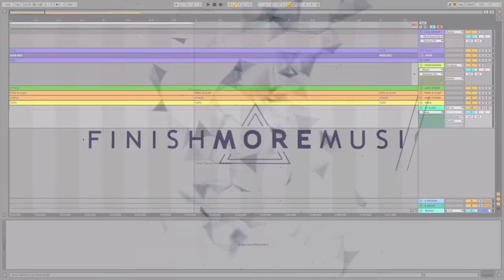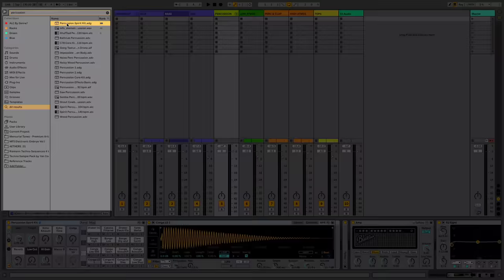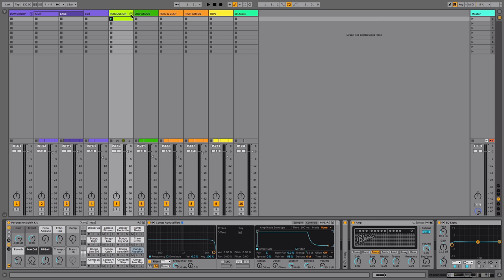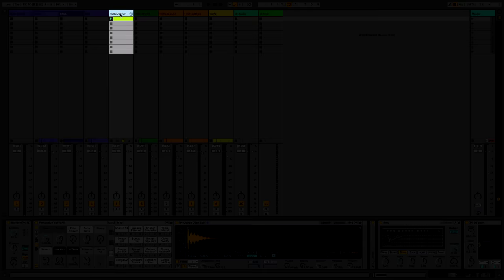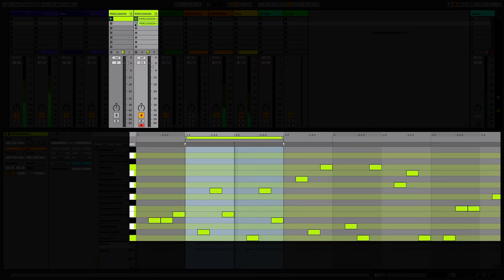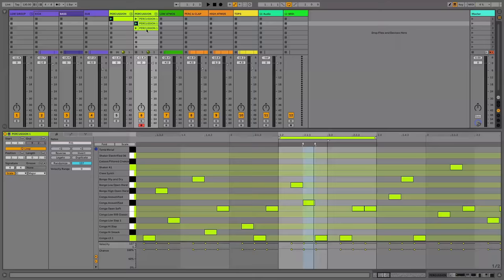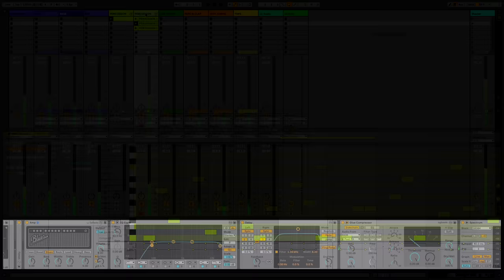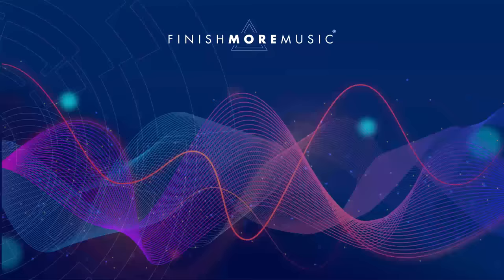Ableton Techno Bass Tutorial - Percussion Bass Patterns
Today we’re going to be looking at a super fast technique for creating percussive patterns inside Ableton Live’s Session View that will add a bunch of groove and movement to your techno basslines.

This tip is grabbed from my brand new, completely FREE ebook 50 Tips for Killer Techno Tracks, covering everything you need to know from drums, groove, basslines, lead sounds, FX, workflow and mindset.

Plus it features exclusive tips from producers like Dubfire, Habischman, Mha Iri and many more.

Download your free copy now at --- techno.finishmoremusic.com

Coaching electronic music producers to create more and be heard